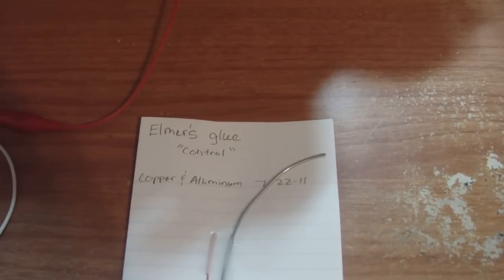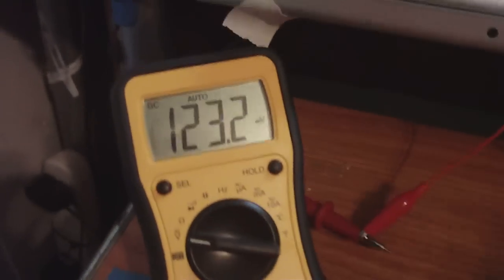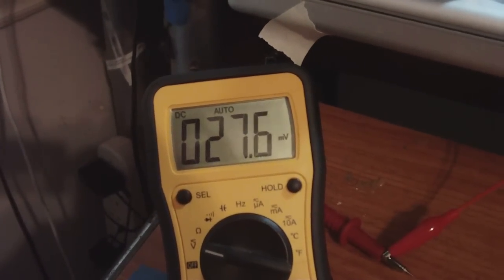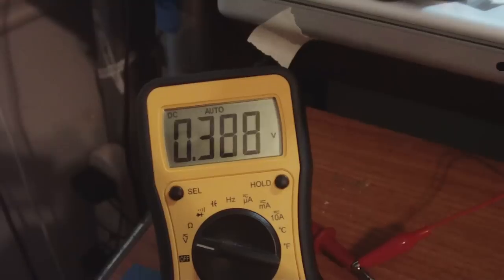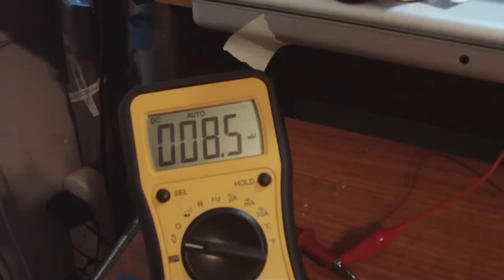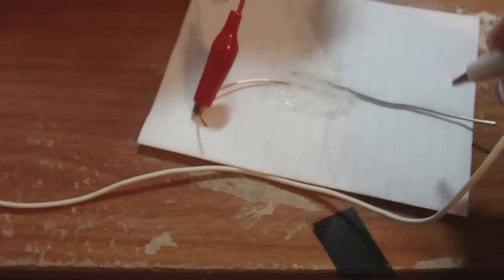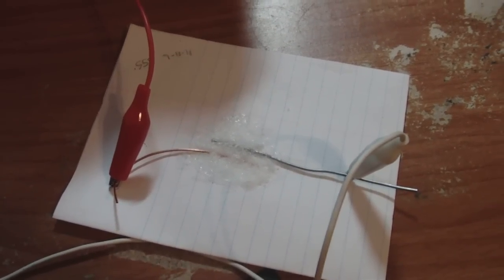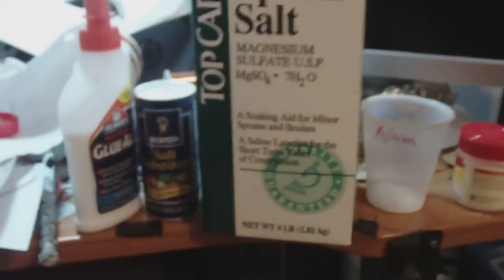What Makes The Latest Glue Crystal Cells Important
The Elmer's glue, salt substitute, and Epsom salts seem to work the best and seem to be the most promising.  I show in this video where I came from with the glue cell to the cell now that keeps on charging itself.